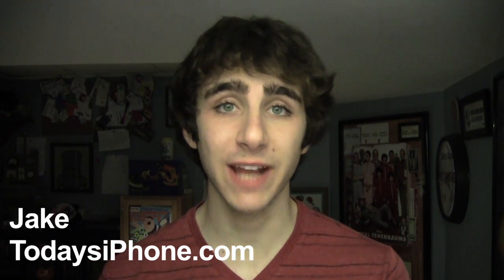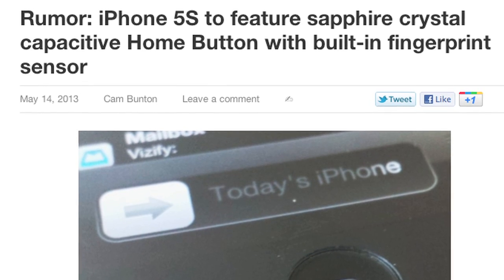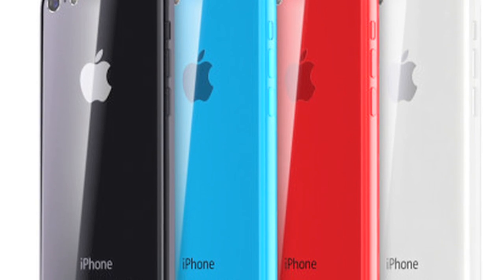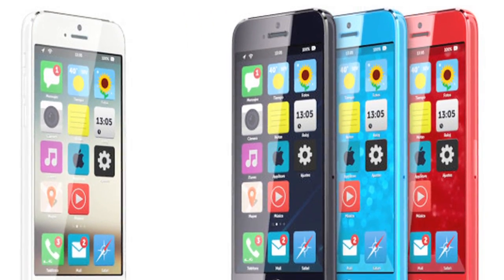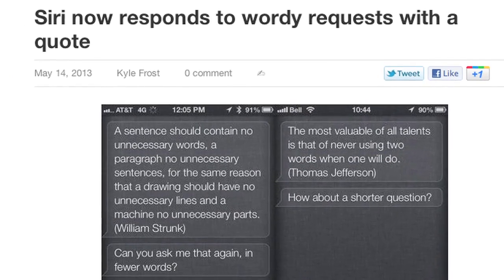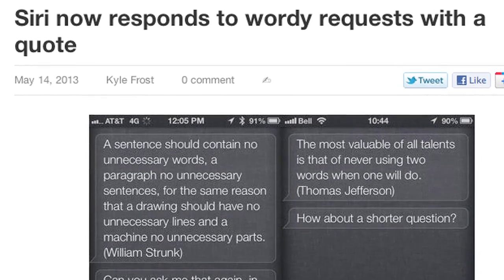iPhone 5S fingerprint scanner, budget iPhone concept, and more!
TiP Daily May 14, 2013: A new rumor claims that the iPhone 5S will have a fingerprint scanner and capacitive home button, a new concept for the infamous cheap iPhone hit the web, and more!